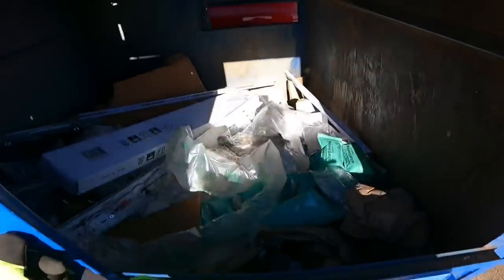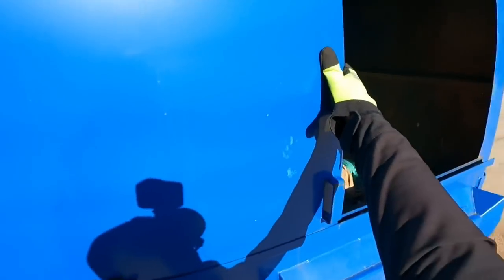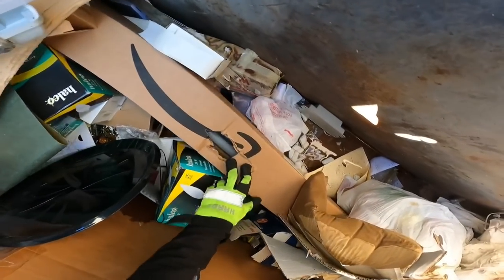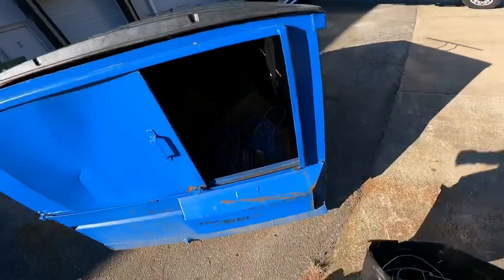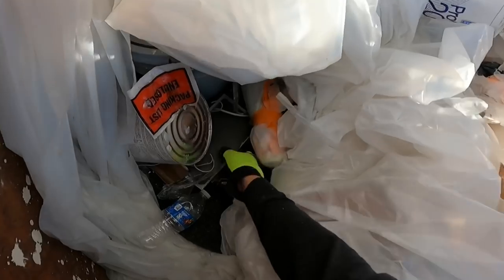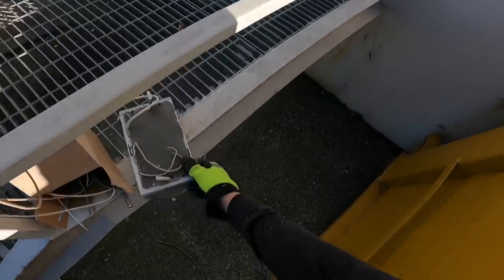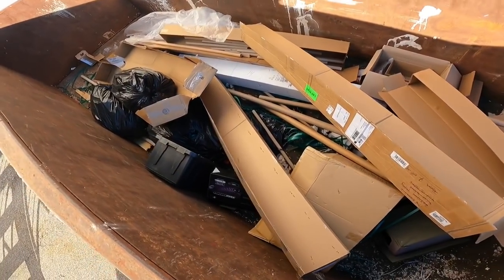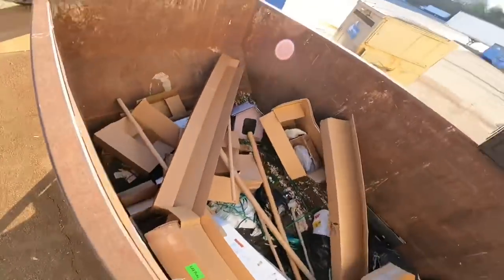I Can See The Light! More Dumpster Diving Finds Along With The Scrap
A daytime dive results in some good reuse items along with the scrap